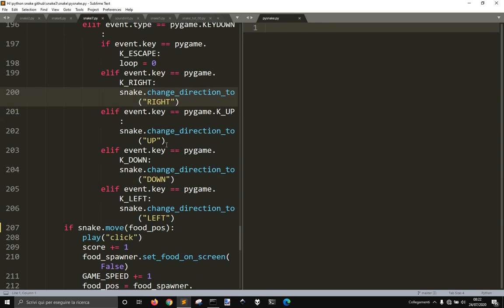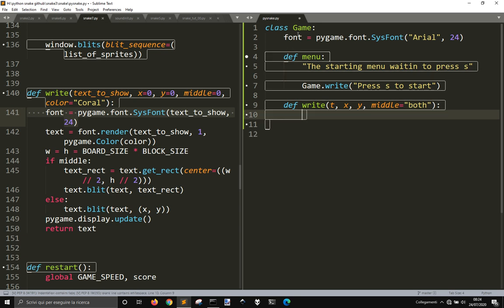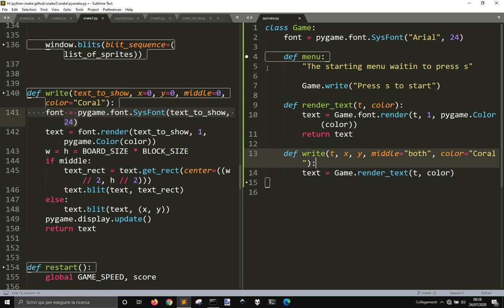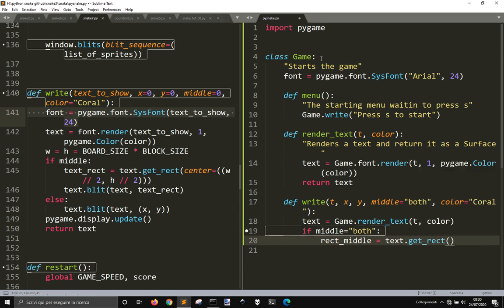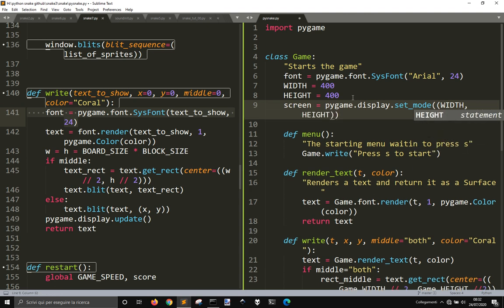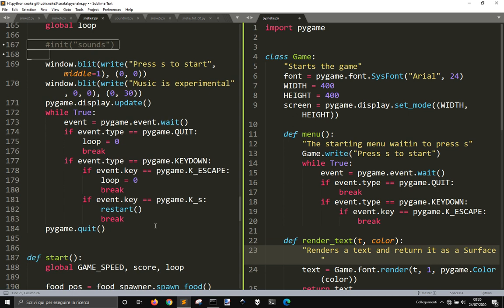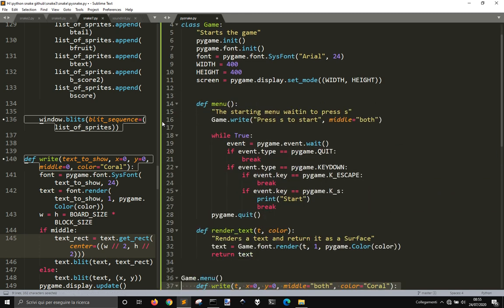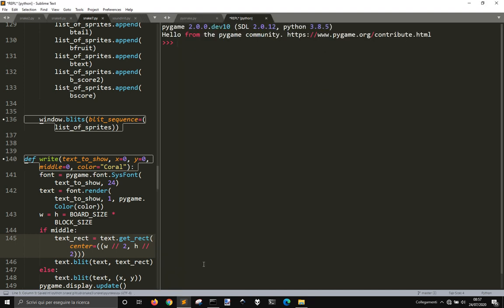Coding Snake part 1 - the menu